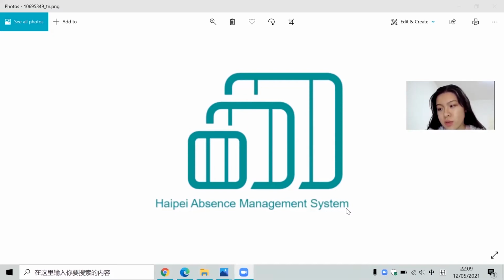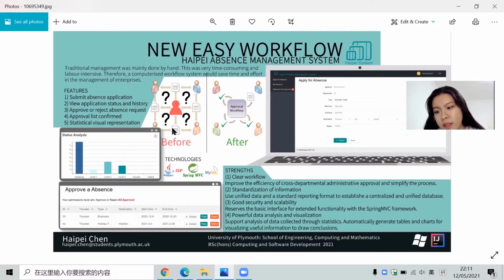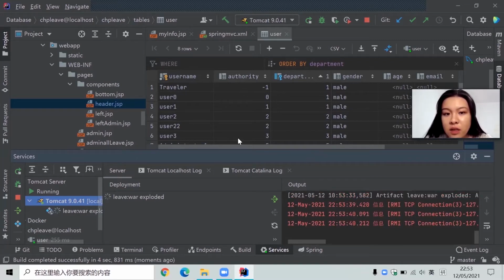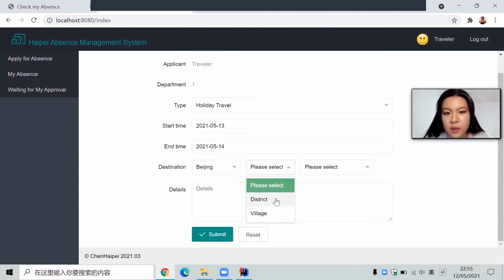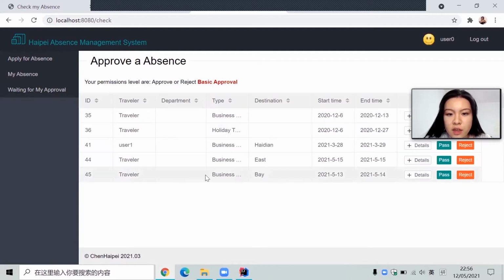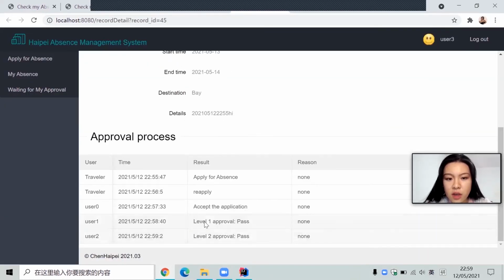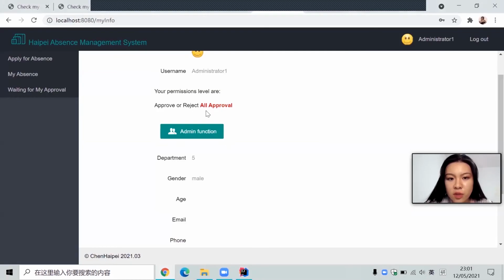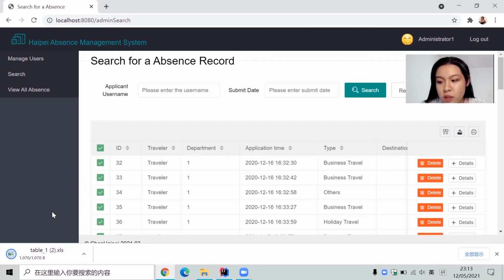COMP3000 Version 2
I applied an absence management system with a clear workflow. Improves the efficiency of cross-departmental administrative approval and simplifies the process. For staff who want to request a leave of absence, this management system results in a faster leave request for approval or rejection. It makes the process of leaving efficient, convenient, and standardised, reduces repeated workflow. Moreover, it collects and stores employees' leave applications, generates charts and table with reports for further analyse.
(00:00:50) The first highlight is its good security and scalability because I am using the Spring MVC framework.
(00:01:27) The second highlight with the most contribution is the clear workflow.
(00:05:08) The third highlight is powerful data analysis and visualisation, generating tables and charts for visualising useful information of requests available.  Moreover, it can export or print the records for further analyses.